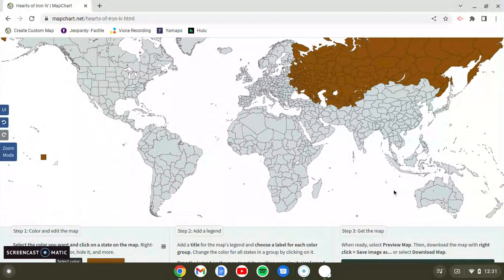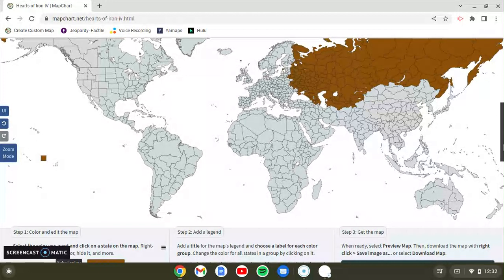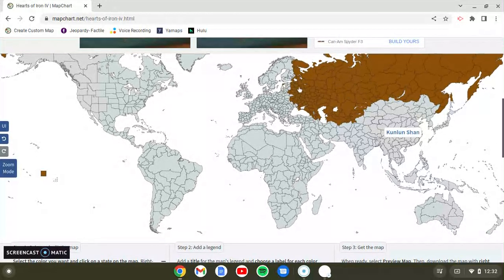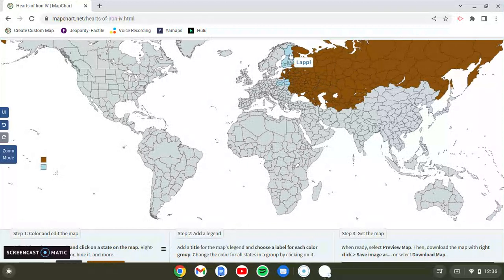History of Russia on Mapchart.net